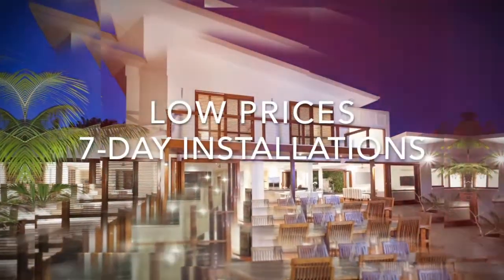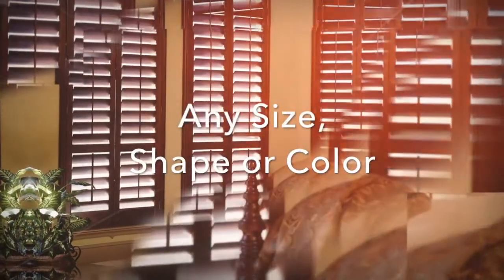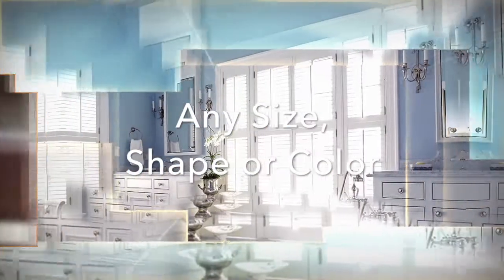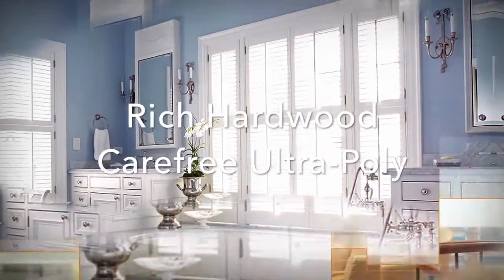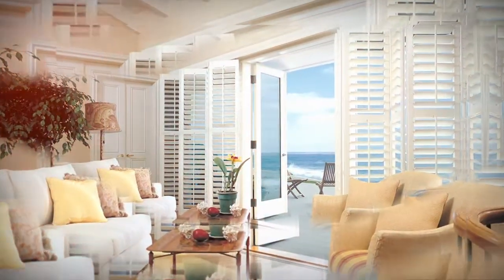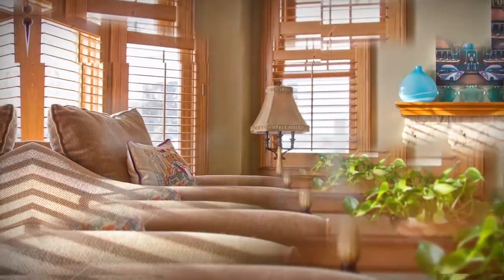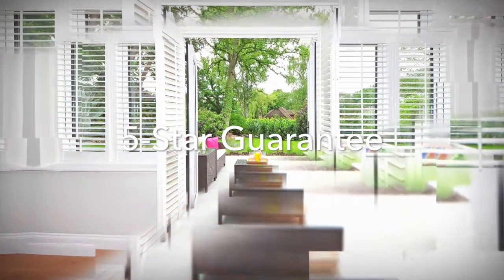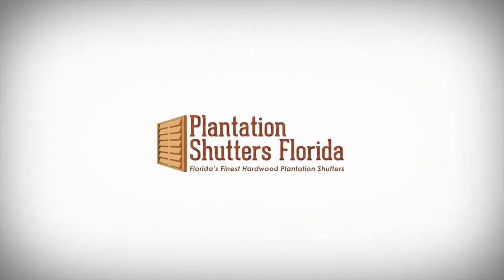How to Buy Plantation Shutters Jupiter FLORIDA | Shorts 1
Plantationshuttersfla.com has the perfect selection of shutters in Jupiter, Florida! We offer a variety and are here to help you find what's best for your needs with our knowledgeable staff ready at ...
The best place to buy plantation shutters Jupiter Florida is from an American manufacturer that provides a 5-star guarantee and can install your custom-crafted plantation shutters in as few as 7 days.

We offer both low-cost North American hardwood window shutters and easy-to-care for Ultra-Poly plantation shutters.

There are countless businesses that sell shutters but if you want the best, go with an American-based manufacturer who will guarantee their product for life and can install them in under seven days.

Custom shapes and sizes are our specialty.

Or visit our workshop at 406 Farmers Market Rd., Fort Pierce, FL 34982.